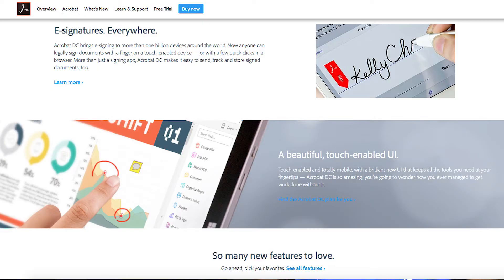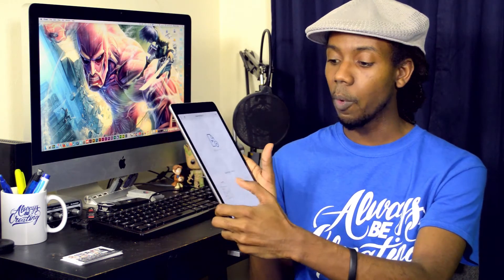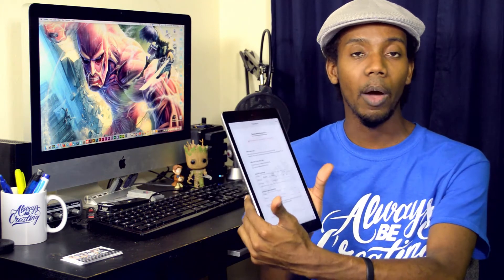Adobe Fill & Sign Mobile App Review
In this video I review and share my thoughts on the new Adobe Mobile App. Adobe Fill & Sign, part of the new Acrobat Digital Cloud.

The new Adobe Fill & Sign Mobile App is going to amazing for designers. It is now available on both Apple and Android devices. You can use this to digitally sign contracts, and also create and store contracts. So now you can avoid having to go home and print and scan or fax contracts.

If you're a designer or photographer this can really help with new clients or with  model and talent releases.